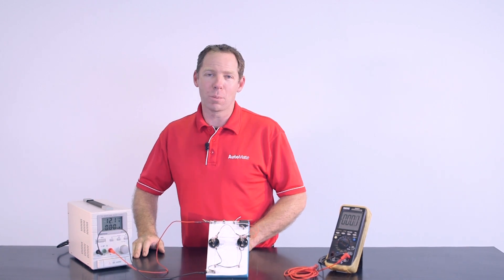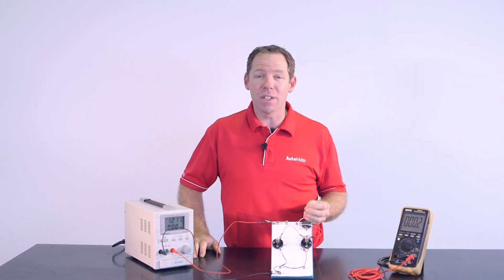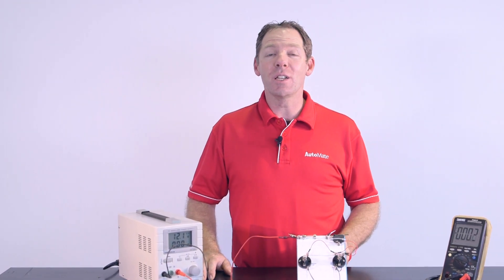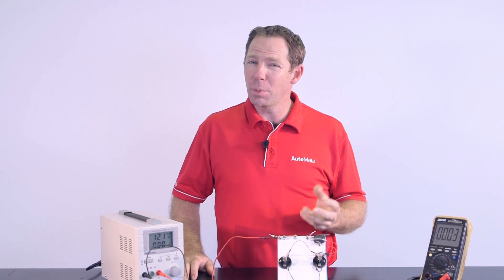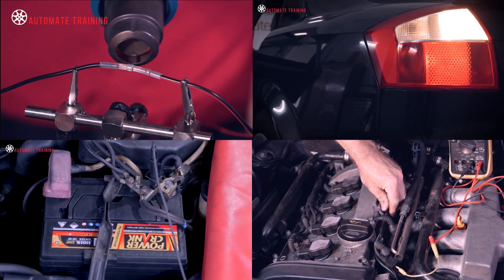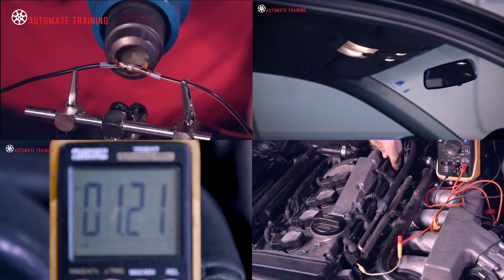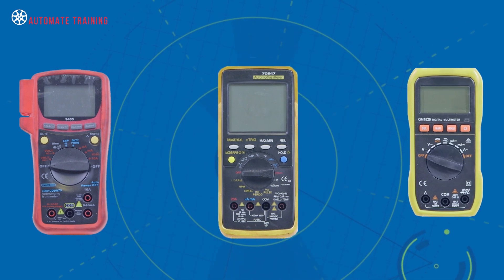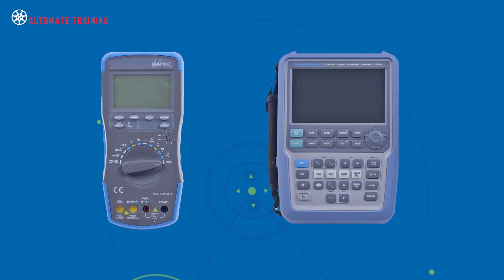Using Voltage Drop As An Electrical Diagnostic Tool Training Module Trailer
This new training video explores the use of voltage drop as an electrical diagnostic tool. It outlines how a basic voltage-drop test is performed using a bench circuit board, and explains what the results of the test mean.

After viewing this module, the learner will know how to implement this dynamic method of testing for unwanted resistance in a circuit, and understand why it is superior to static testing with an ohmmeter.